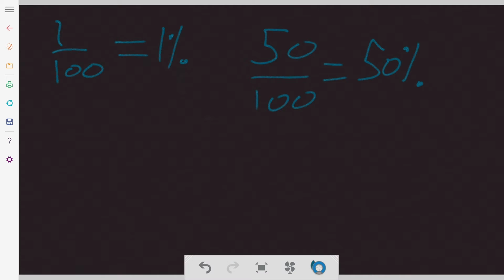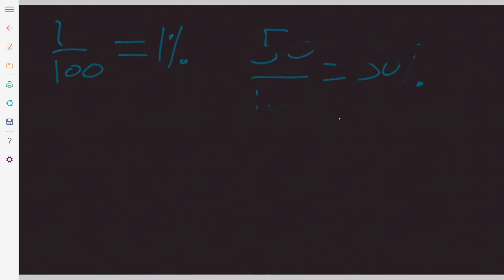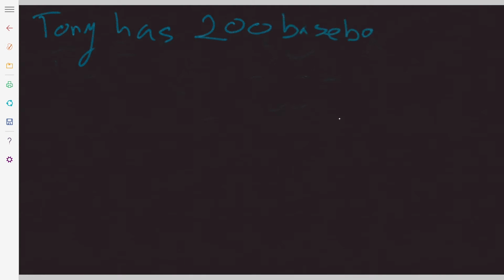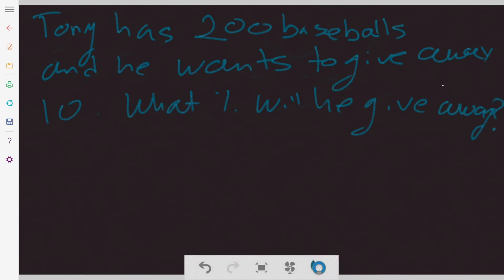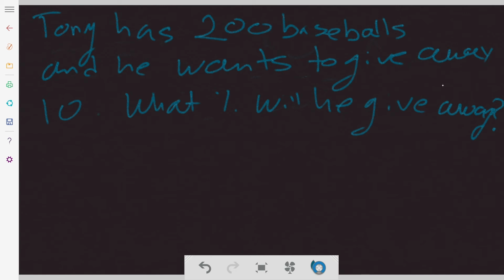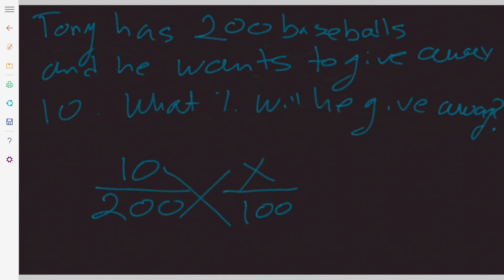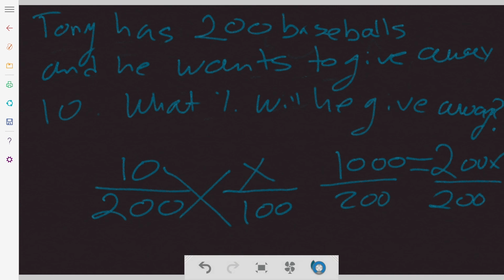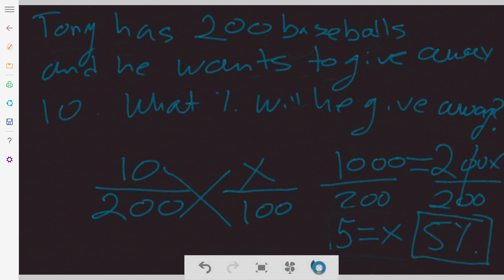Percentages Part 1